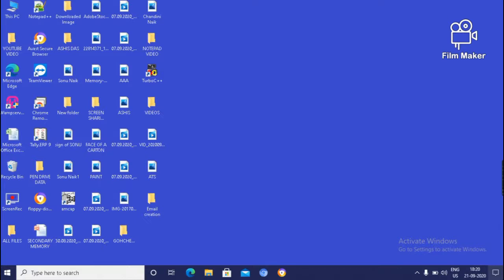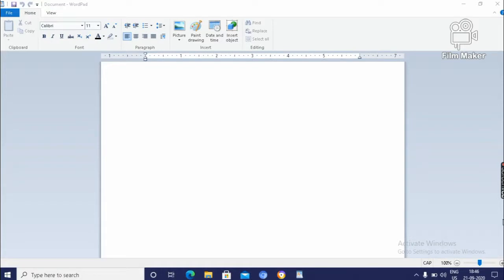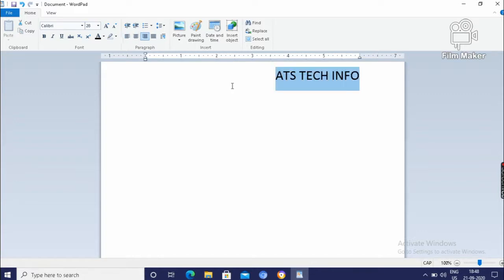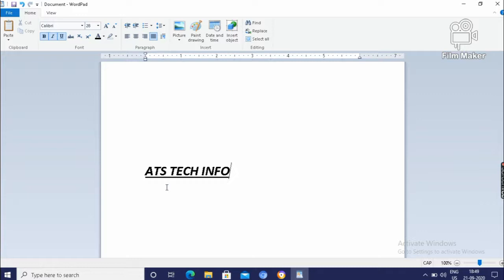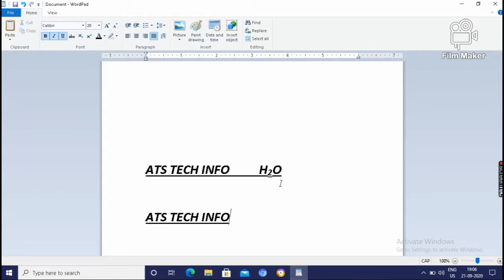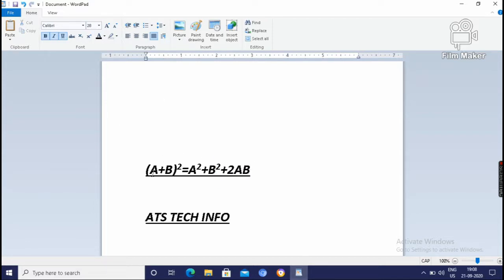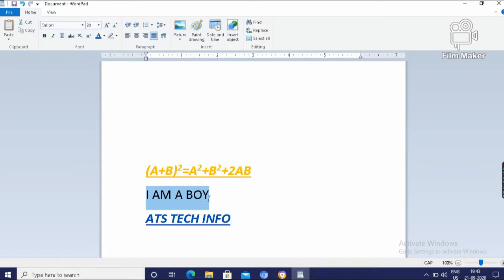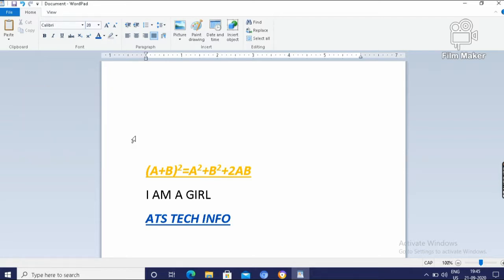LEARN ABOUT WORD-PAD (Part-1)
Hello Everybody
This video is the part-1 video about Word-pad. Watch the video completely. Word-pad is the software which is used to prepare documents, format it and save the document.
In this video, I have shown how to
Cut, paste & Copy, paste.
Find & Replace
Alignments
Line Spacing
Bold, Italic, Underline
Subscript & Superscript
Color the text
Increase and decrease the size of the text  etc.
Thanking You.
With Warm Regards
ASHIS DAS
[M.C.A & M.Tech(CSE)]